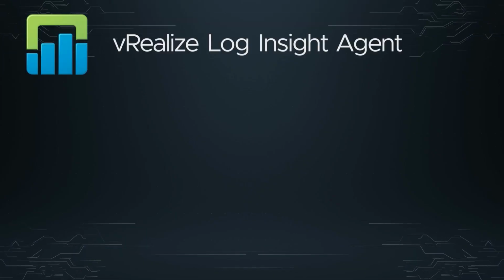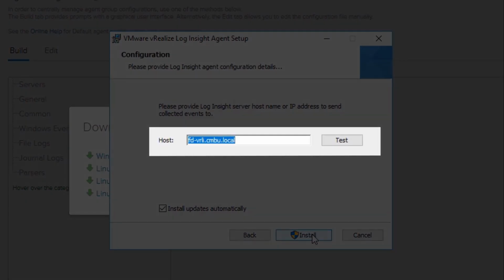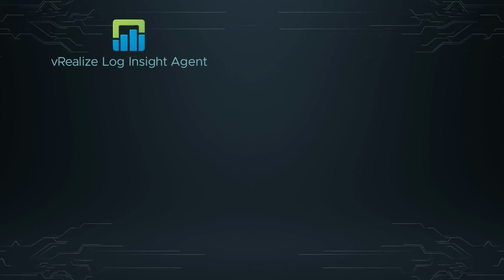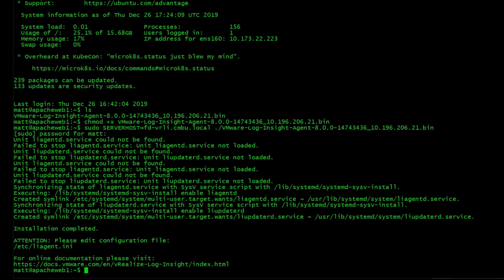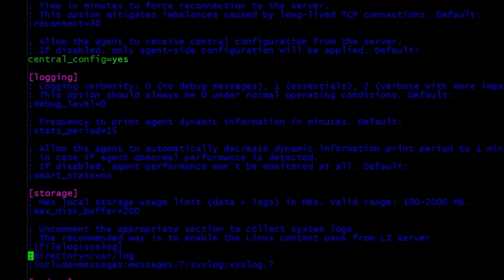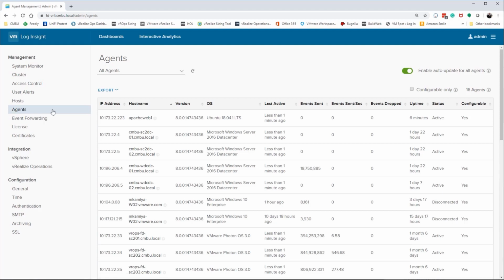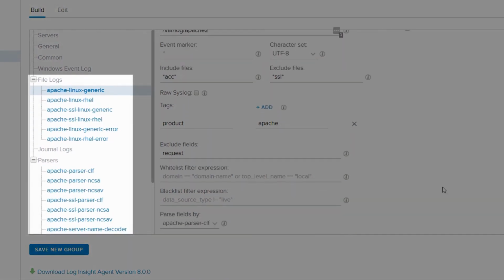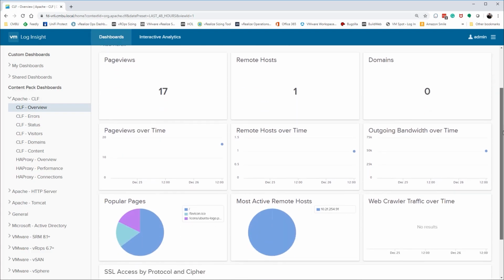VMware vRealize Log Insight Agent Install and Configuration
VMware's vRealize Log Insight is an incredible tool for analyzing Syslog data. But if you're an experienced Log Insight user and wondering how to ingest files and Windows Events when Syslog isn't an option, then the vRealize Log Insight Agent is the way to go. In this video, we'll walk you through the installation and configuration process for the vRealize Log Insight Agent. This video assumes you have a good understanding of vRealize Log Insight, Syslog, and Windows/Linux.